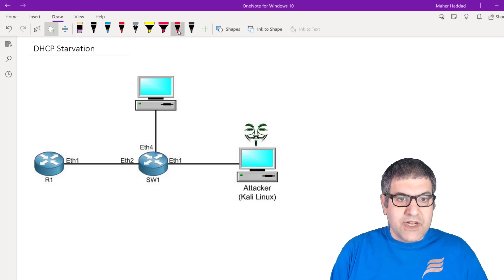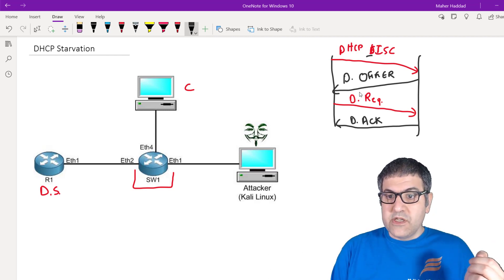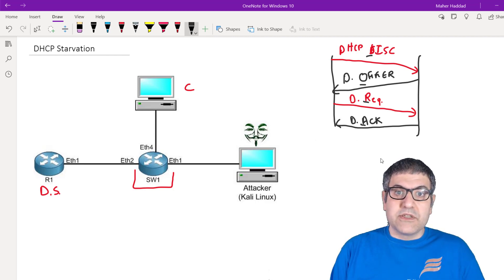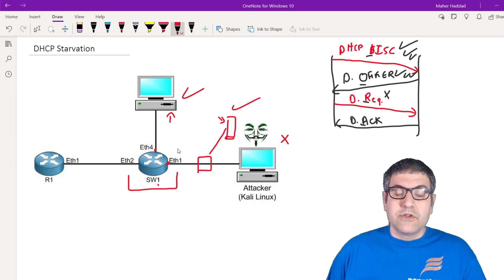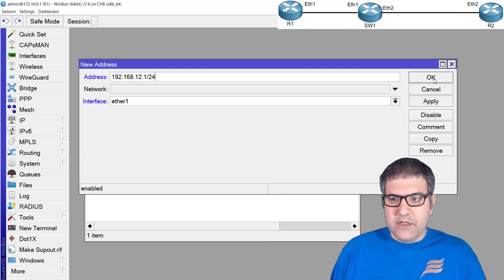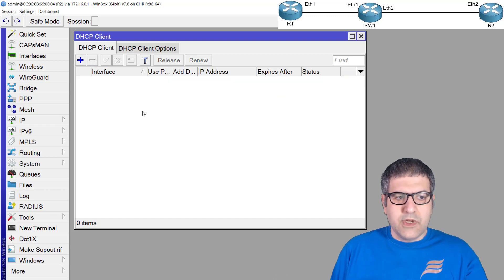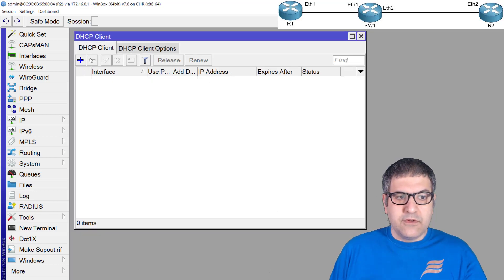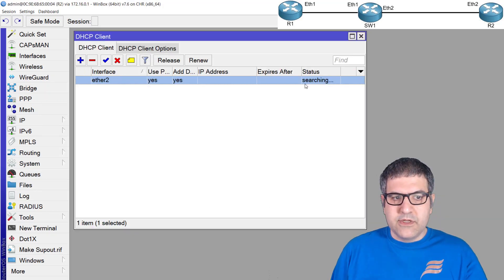Protect your Network from DHCP Starvation Attacks using MikroTik RouterOS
- In this video, I will show you how you can protect your network from DHCP Starvation Attacks using MikroTik RouterOS